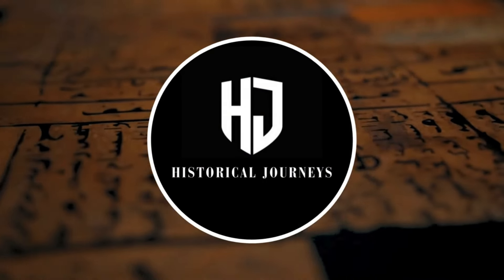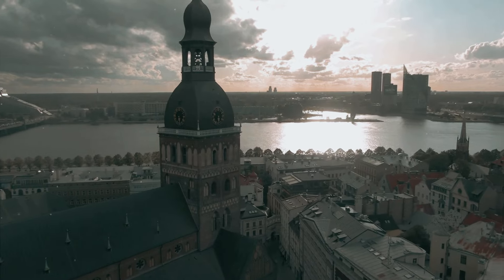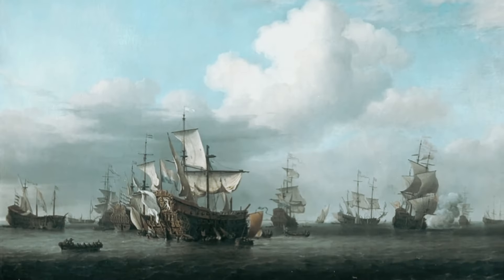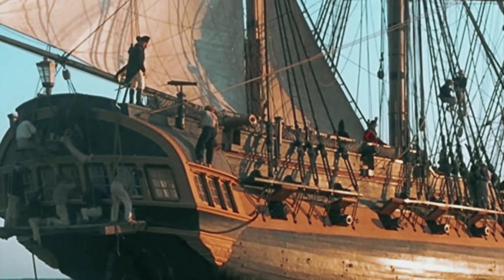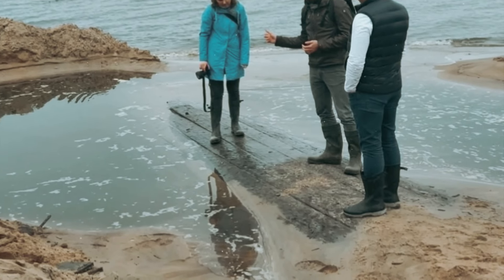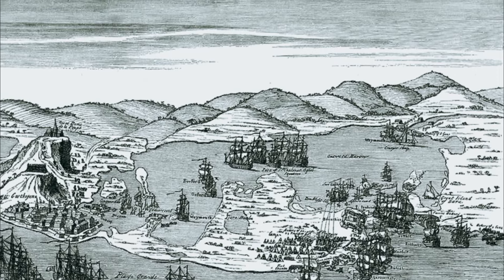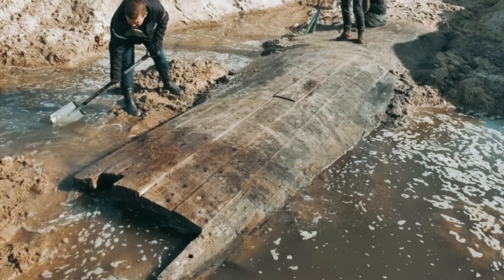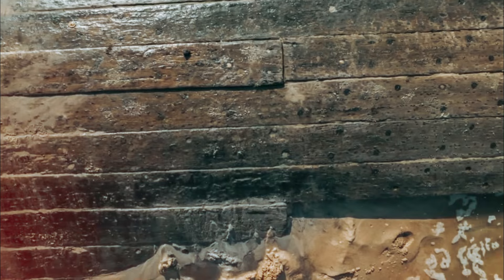Behold the wonder! Unveiling the Enigmatic Centuries-Old Sand Treasure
Welcome viewers to Historical Journeys. On a long tree lined ocean side right external the Latvian capital, nearby walk and take in the new ocean air. They suddenly notice a strange object that the shifting sands have exposed. From a good ways. They quickly realize that they have made a significant discovery despite the fact that it appears to be nothing more than a piece of driftwood. Experts believe that a mysterious object found protruding from the sand is an ancient treasure. It only takes a second, and you won't miss any of our future videos!  let's get started.